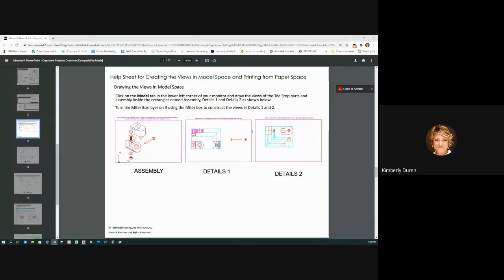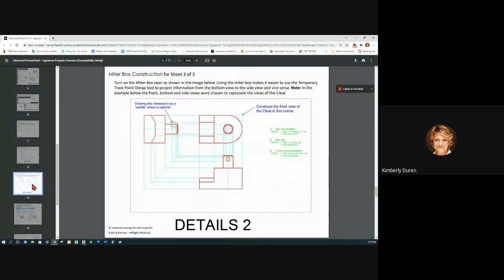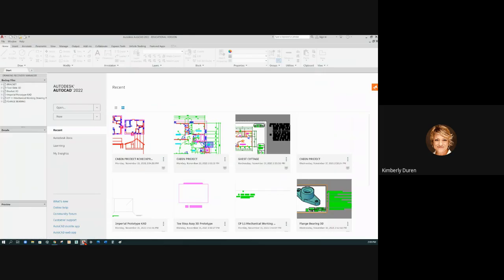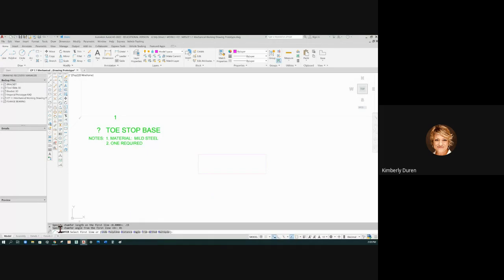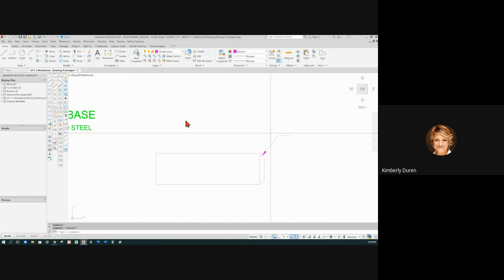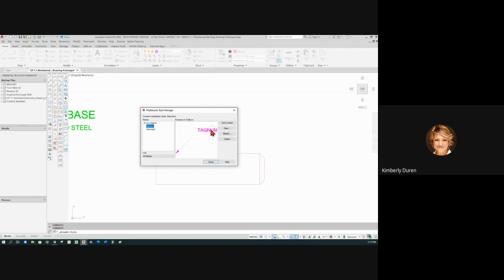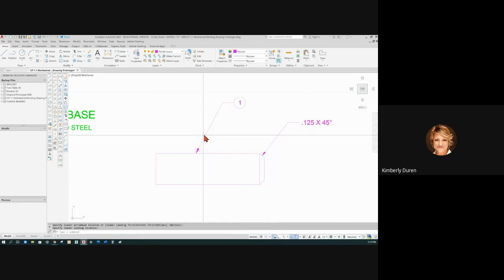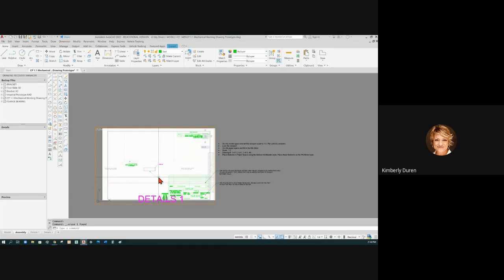DFTG 1405 11-29 MECHANICAL ADDITIONS-CHAMFER MULTILEADERS (MODIFY), MULTILEADERS AS BALLOONS-VIDEO 1